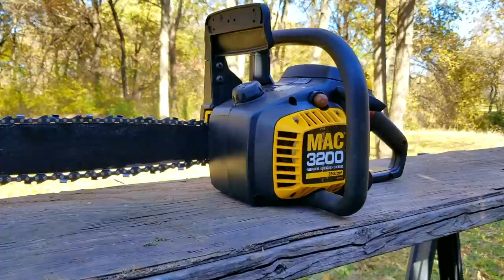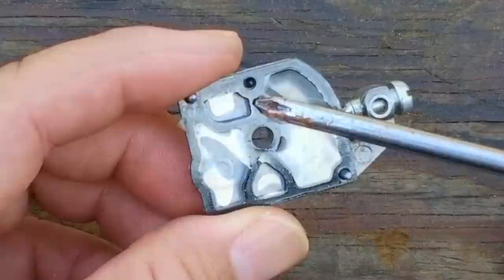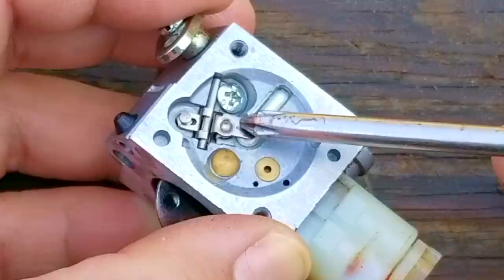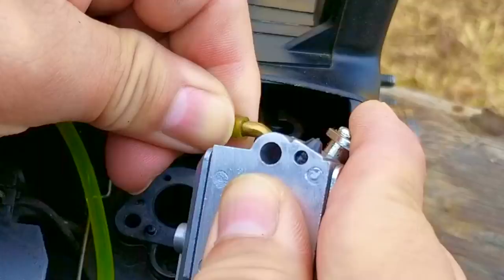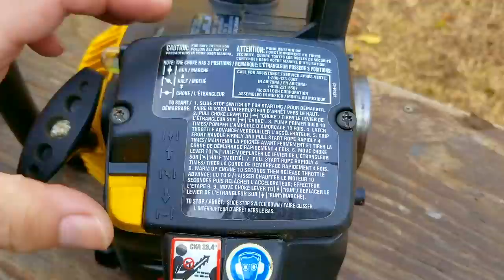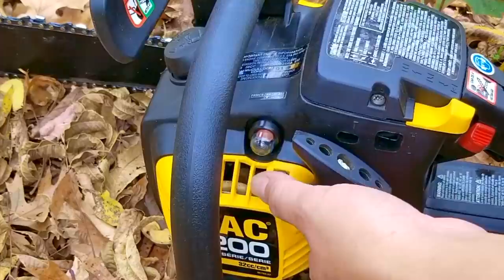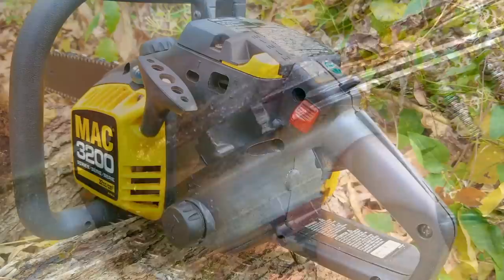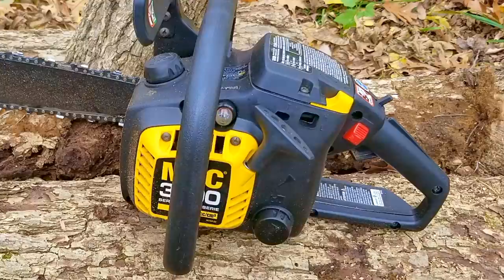Fixing an old McCulloch chainsaw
Primer Bulb.

This is the second part of the video where we finally get this chainsaw running again.